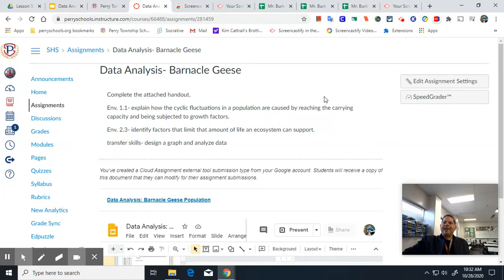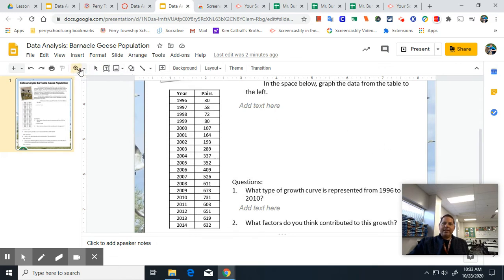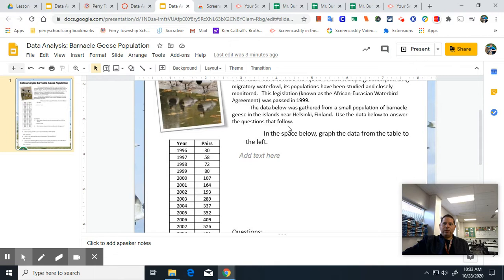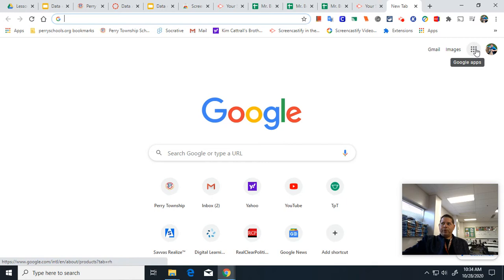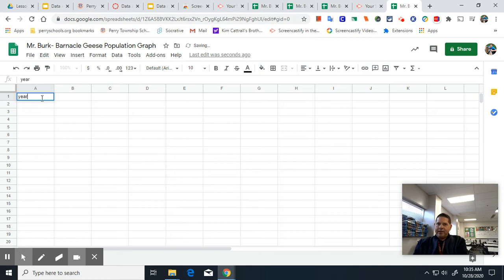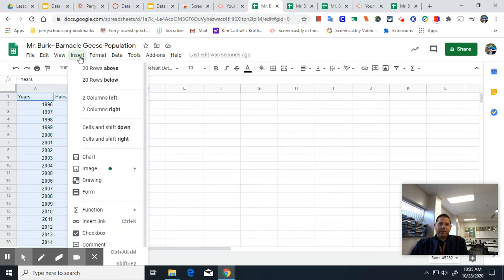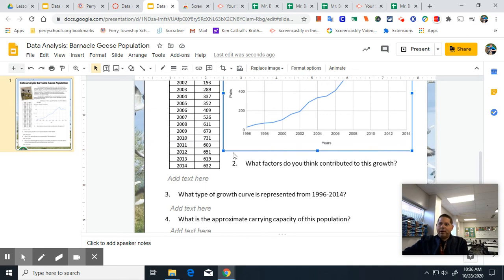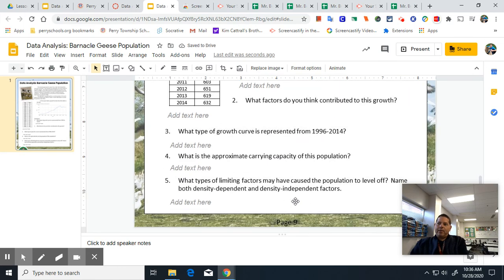Graphing the Barnacle Geese Population Using Google Sheets